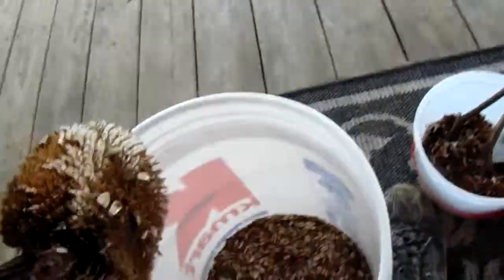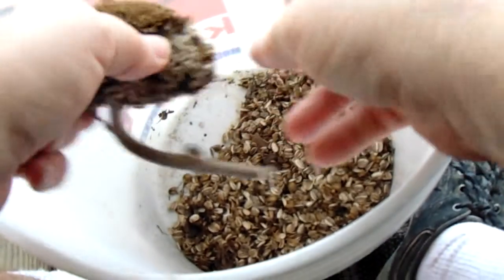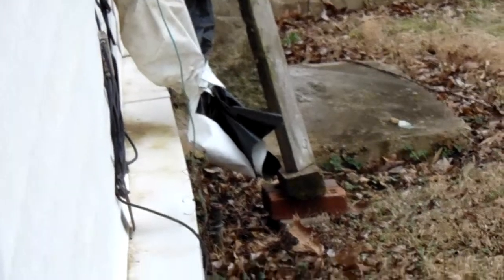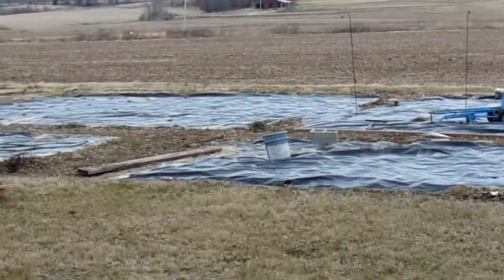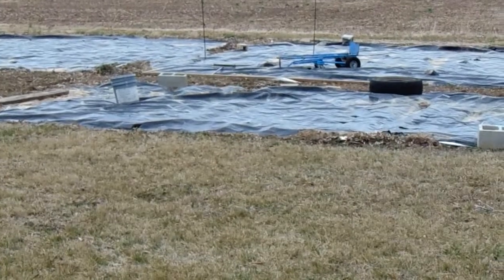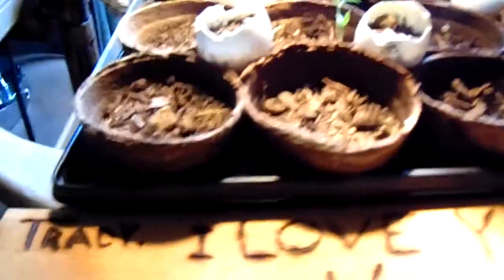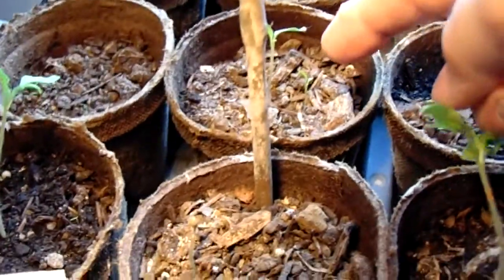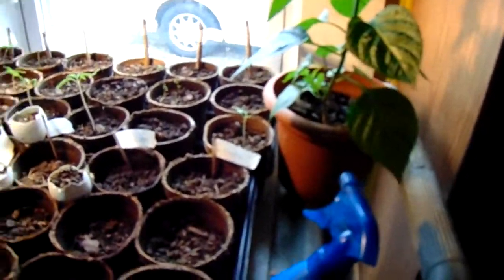2016 02 20 22 DAYS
Just added little on Heirloom tomatoes & peppers planted January 29th, 23 days into. Also a little on "BASIC" planned layout of proposed FULL 2016 garden.